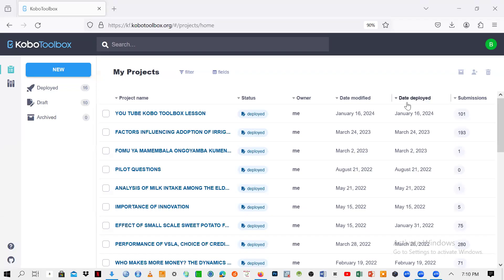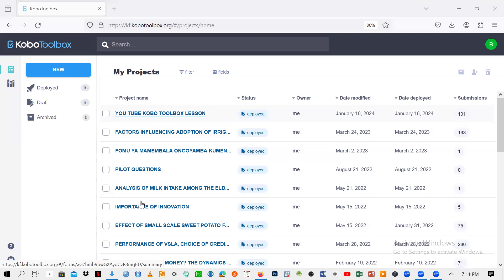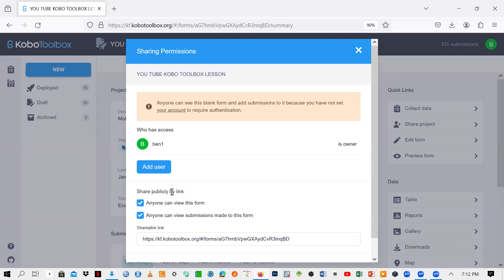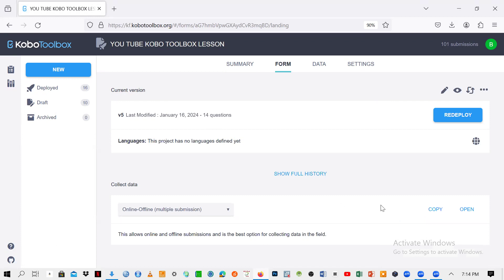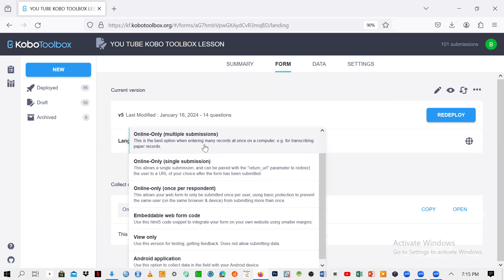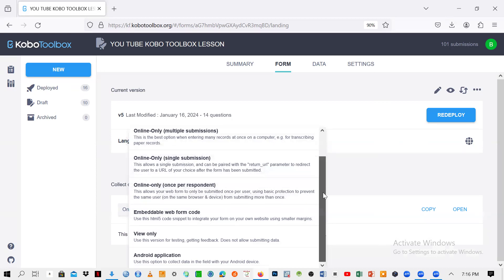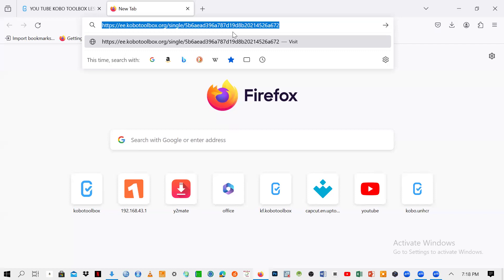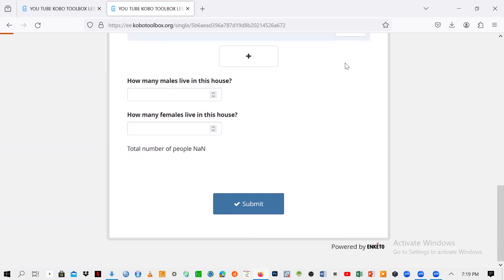SHARING A PROJECT/QUESTIONNAIRE IN KOBO TOOLBOX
Sharing a project with your friends to help you collect data using kobo collect without sharing your password and username